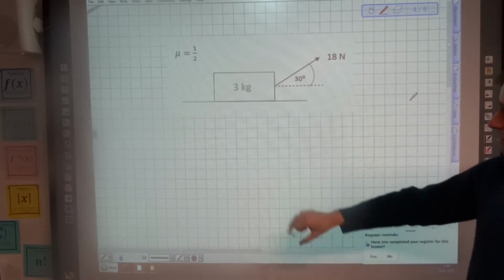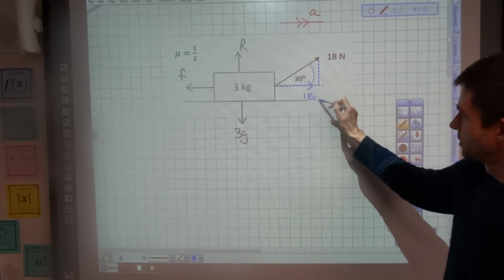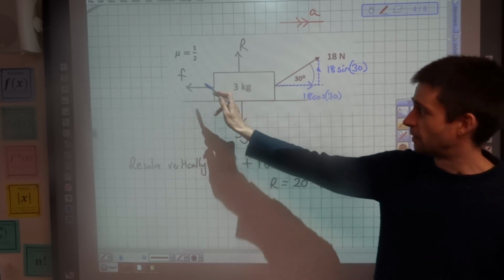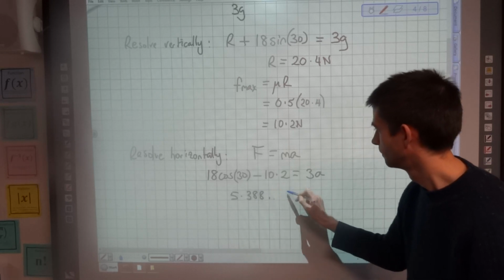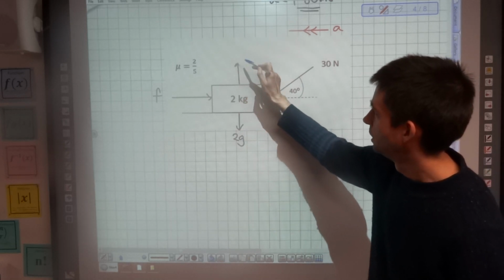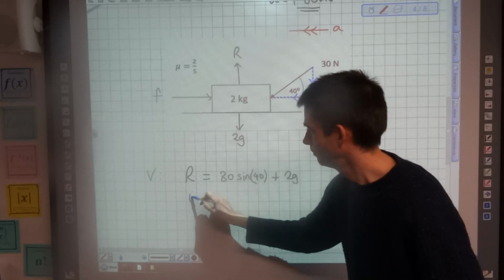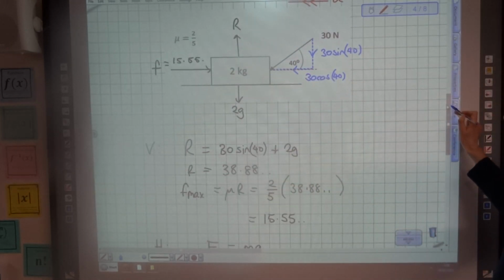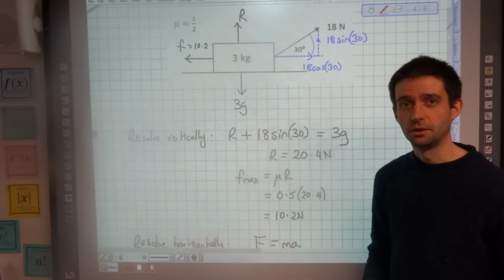How to find the acceleration of a particle by resolving forces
In this video, I go through two examples of finding the acceleration of a particle which is being acted on by a force at an angle and experiencing a frictional force.